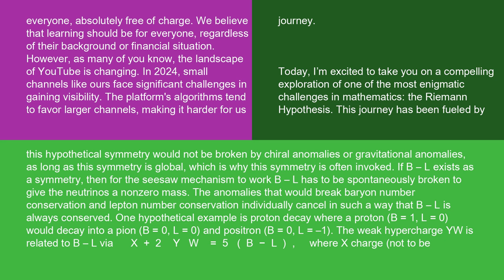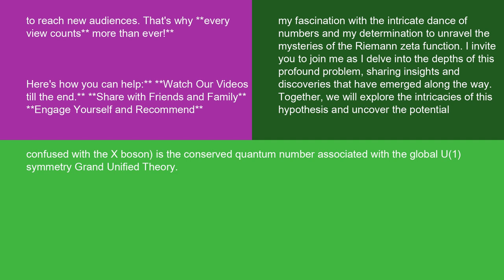Physics B − L 17 10 24 Meat recalled listeria Argentina